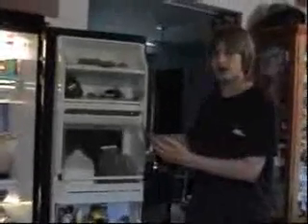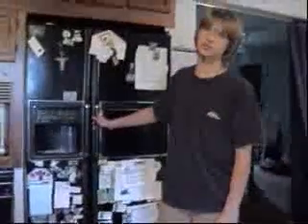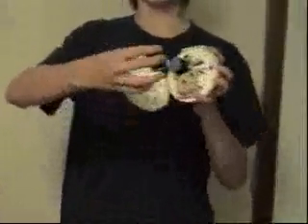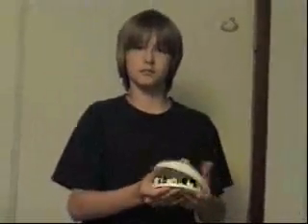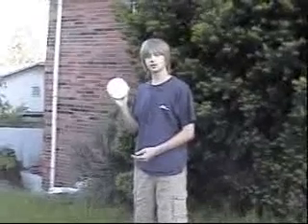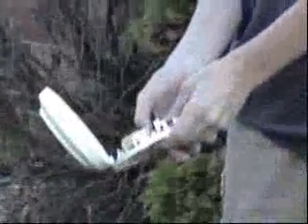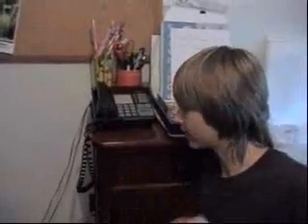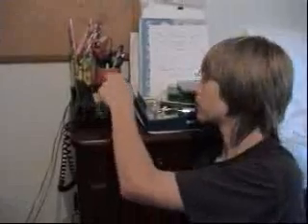Fire Saftey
My best friends, Mark Schaefer and Gene Gray, demonstrating the proper fire saftey and other household saftey techniques around the home.